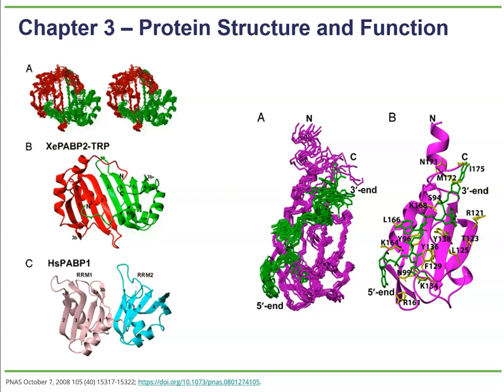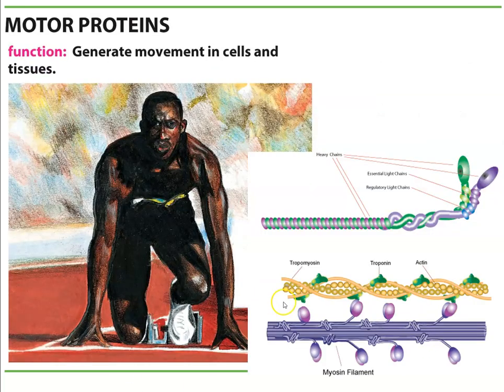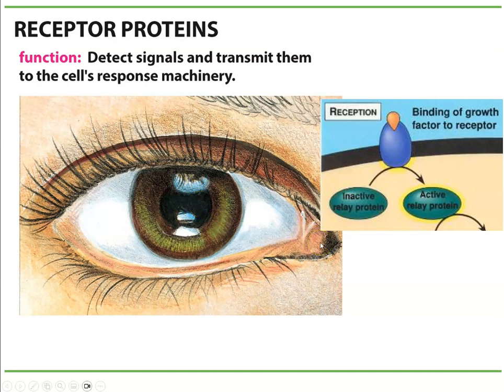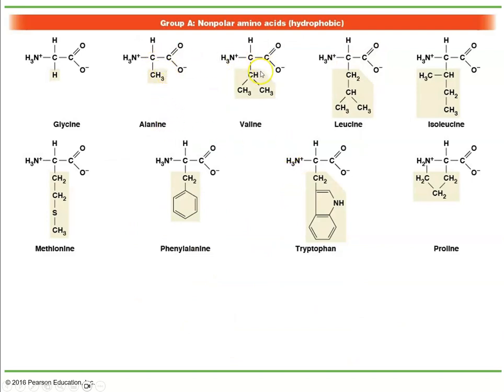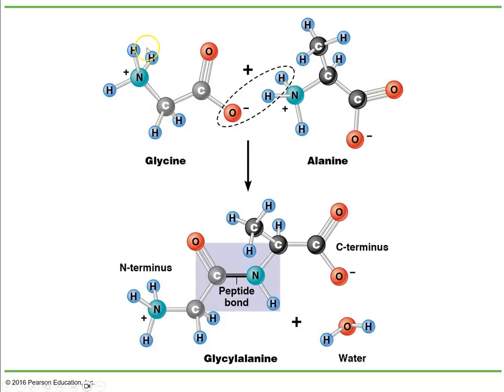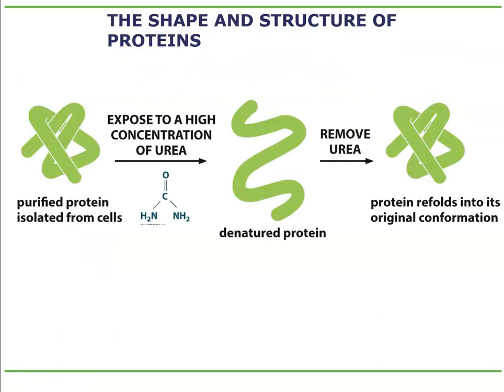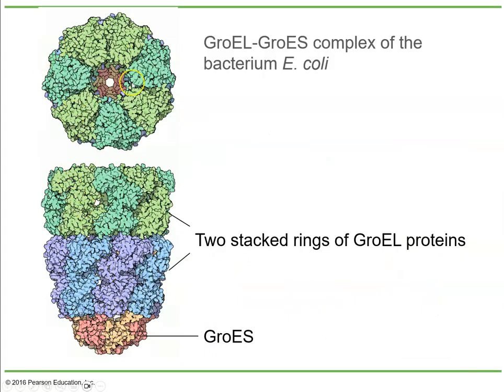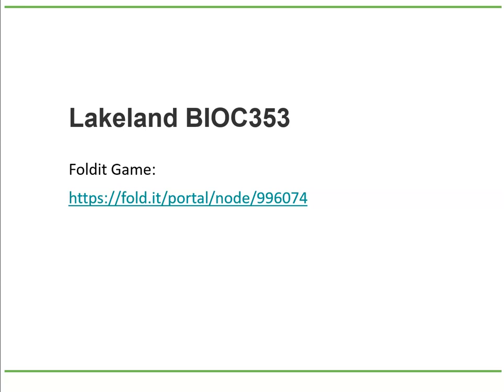Protein Structure & Function part 1. Chapter 3